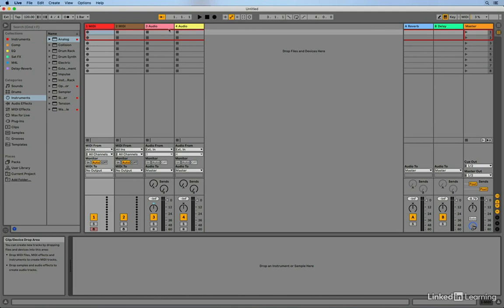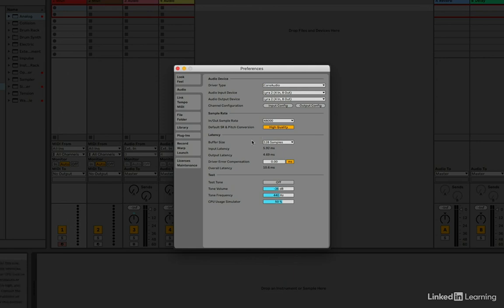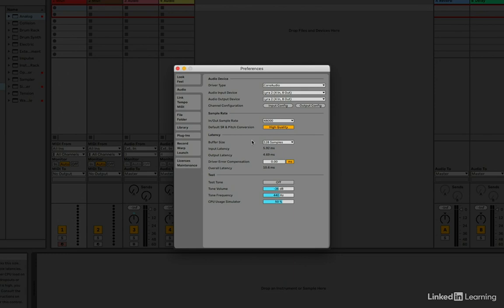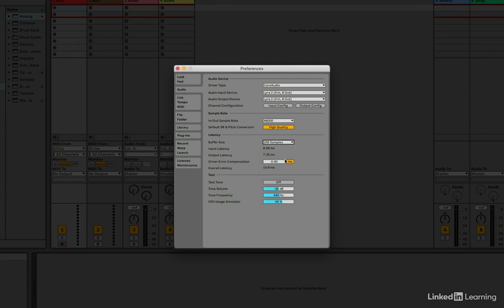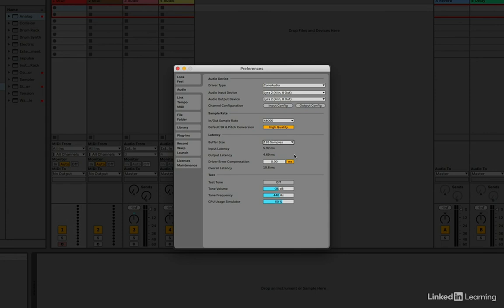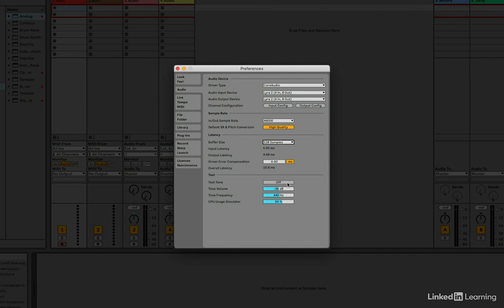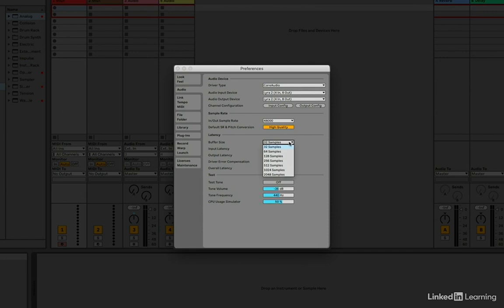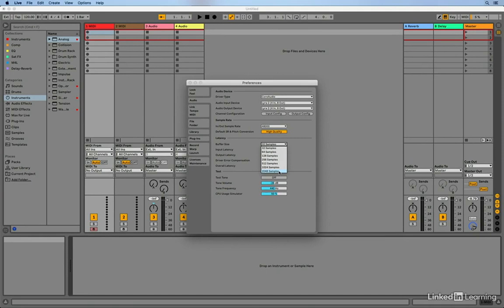Ableton Live 11 Essential Training The Basics: Optimizing performance